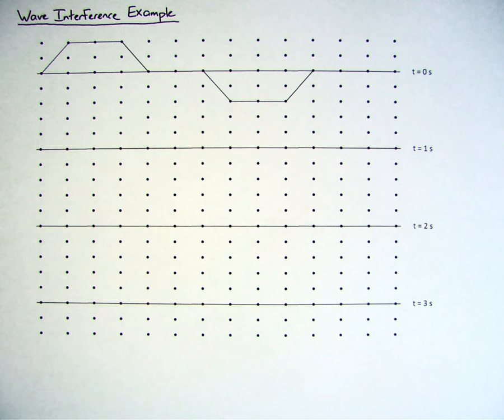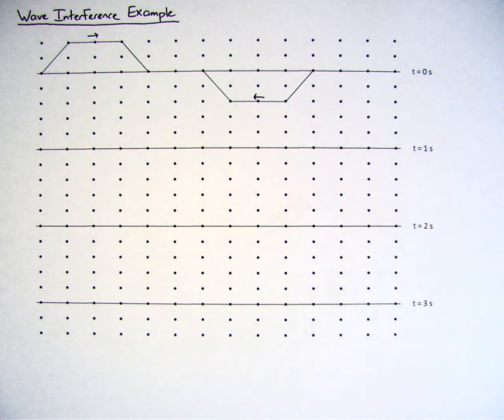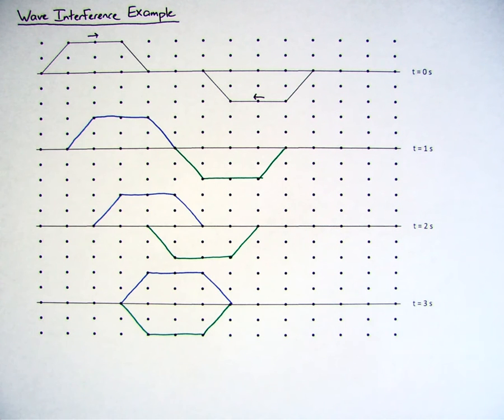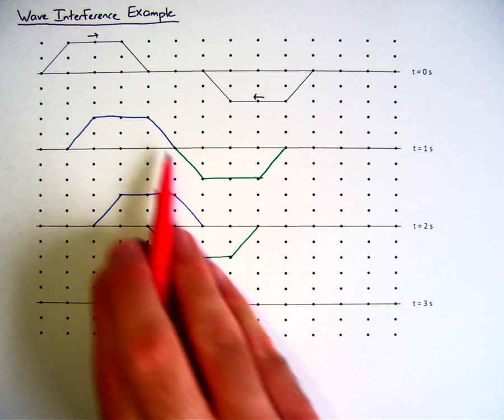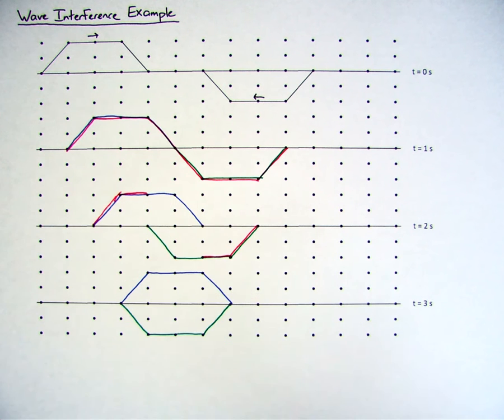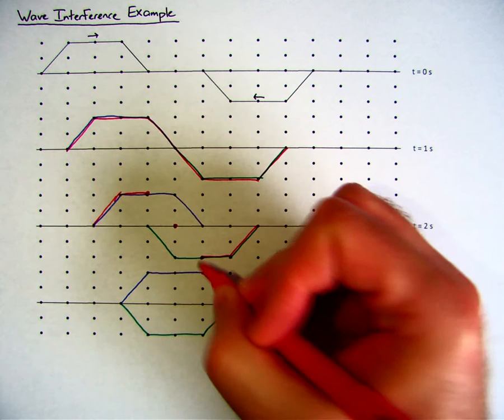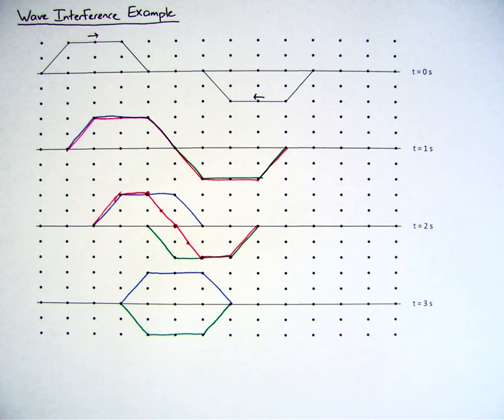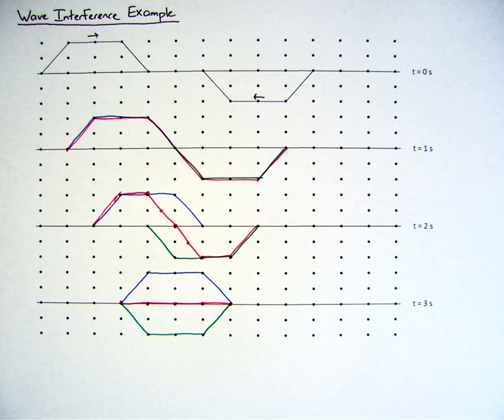9 22 Wave Interference Example